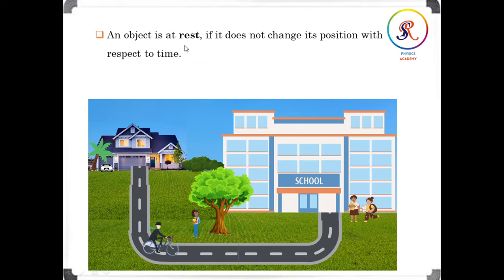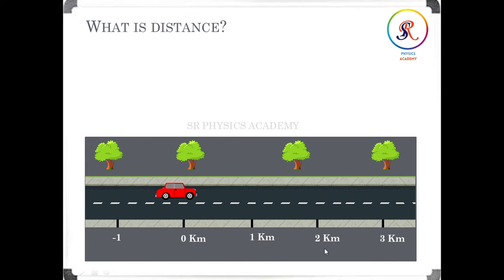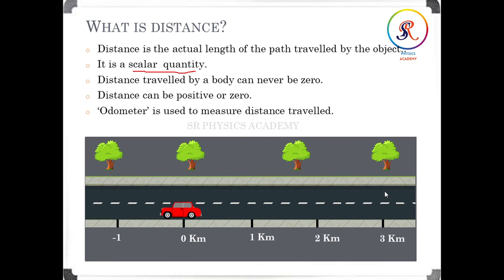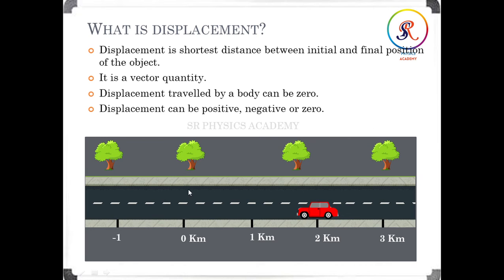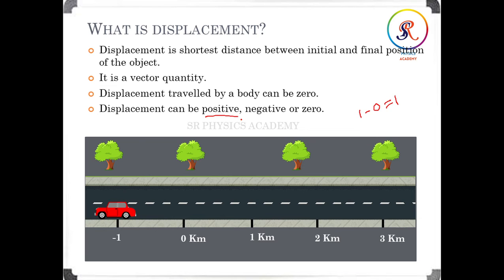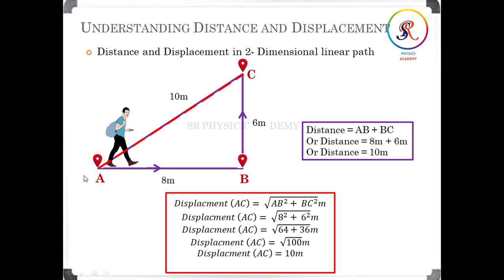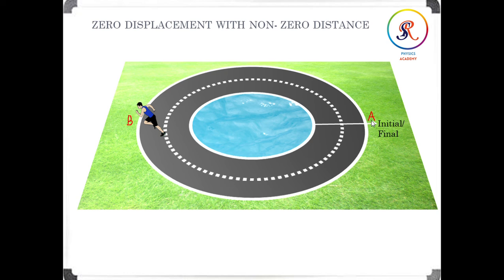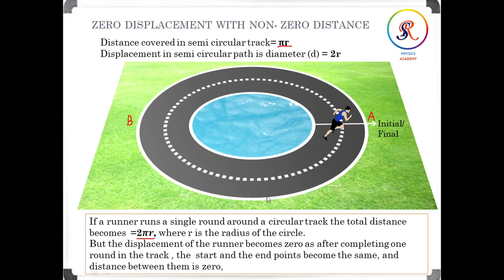Distance and Displacement || English || Motion in A straight line - Part 2 || SR Physics Academy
In this video you will learn about Distance and Displacement.